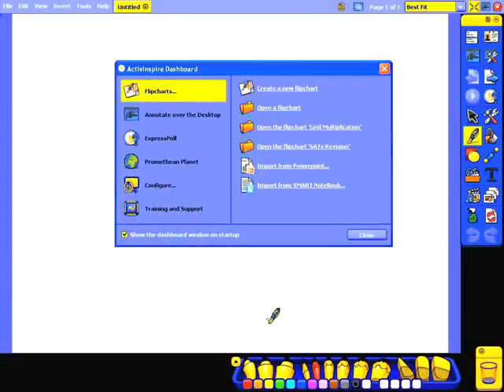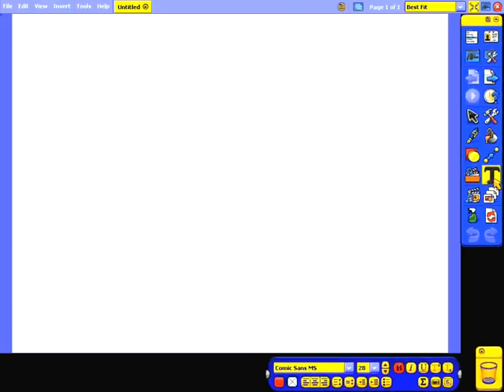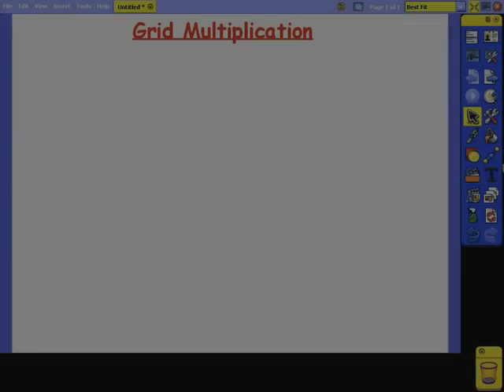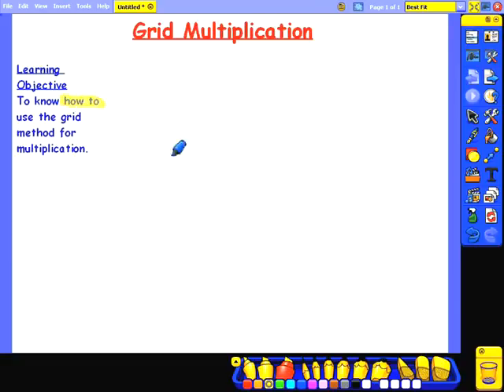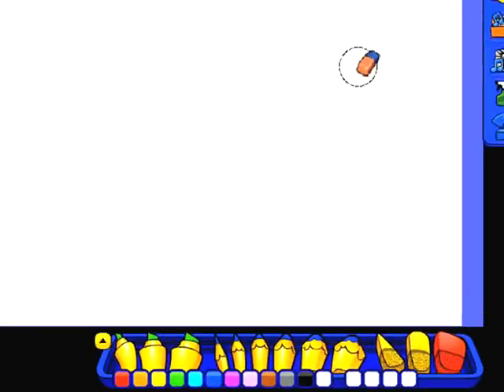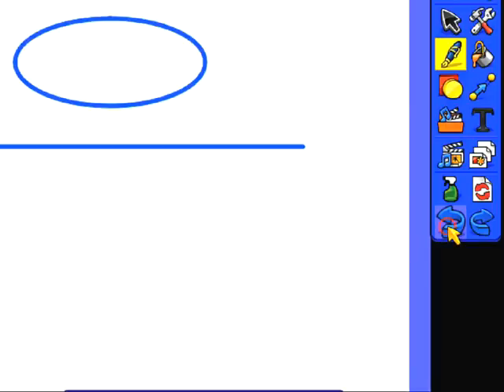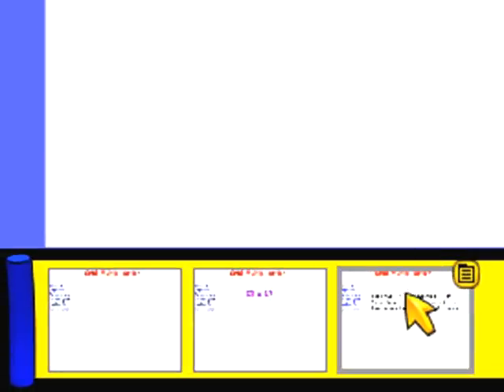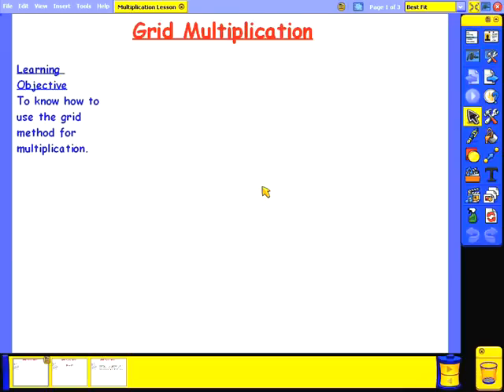017 - ActivInspire - A basic introduction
In this tutorial you'll learn the basics of ActivInspire, the interactive whiteboard software from Promethean. You'll learn how to setup a new flipchart, add, edit and format text, as well as how to use the pen tool to add annotations and highlighting. Finally you'll learn how to manage the pages of a flipchart file, so you can change their order to suit your lesson.

If you have never used ActivInspire before, this is a great place to start.